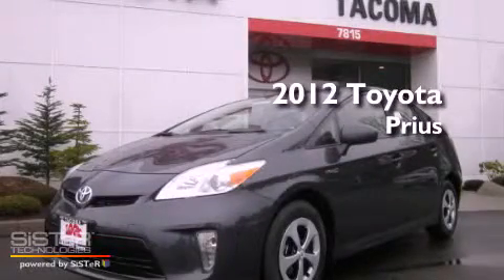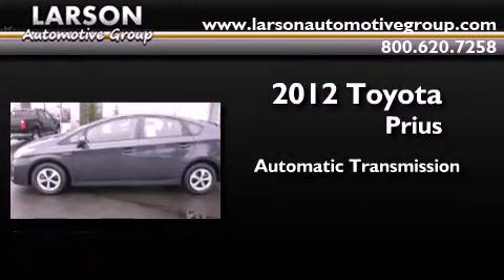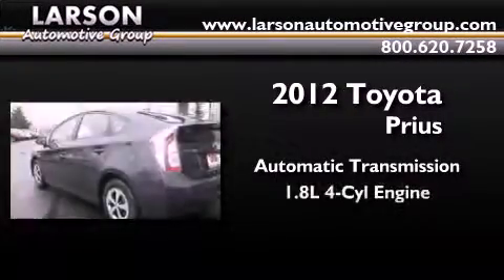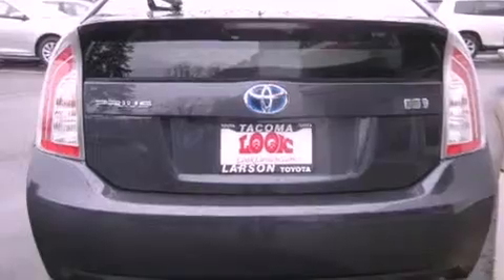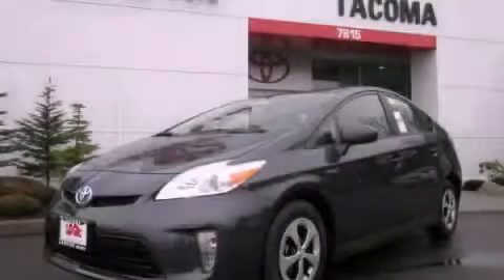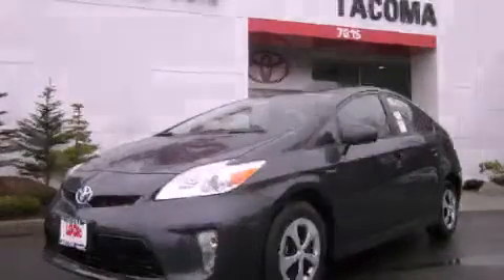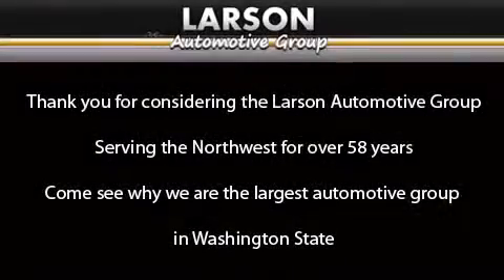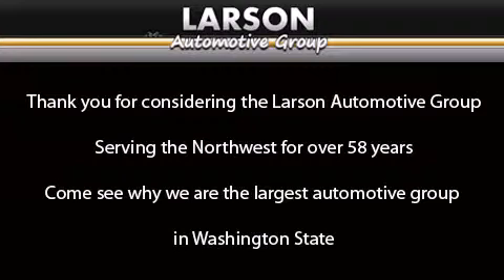2012 Toyota Prius Puyallup WA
Year : 2012
 Make : Toyota
 Model : Prius
 Engine : 1.8L 4CYL
 Trans . : Automatic
 Exterior : Winter Gray Metallic
 Miles : 50
 Interior : Graphite
 Stock : 31154

 2012 Toyota Prius Puyallup WA